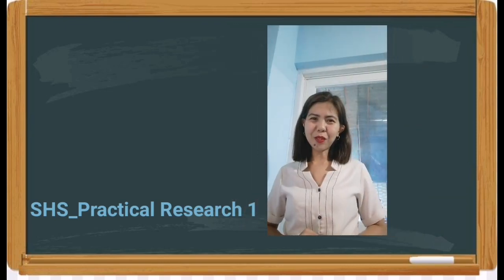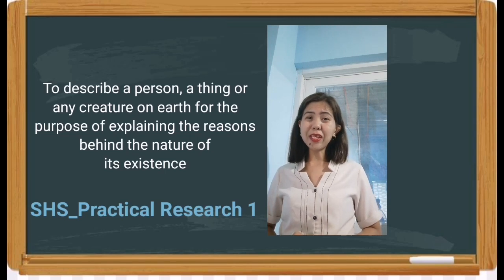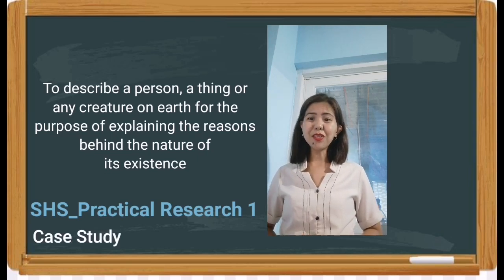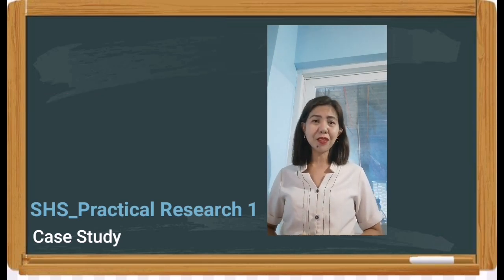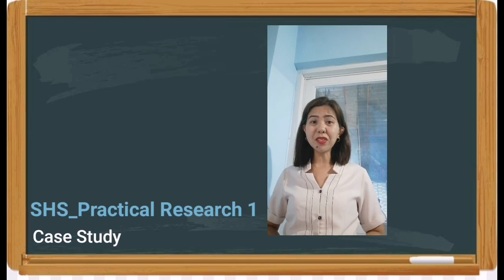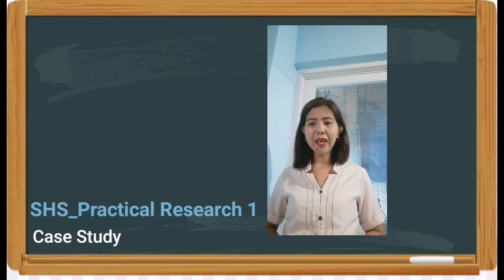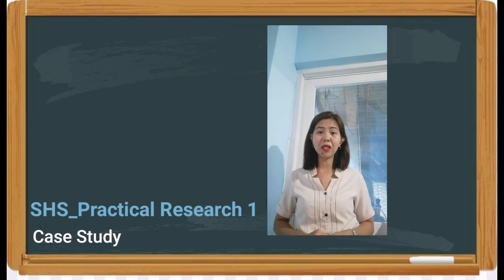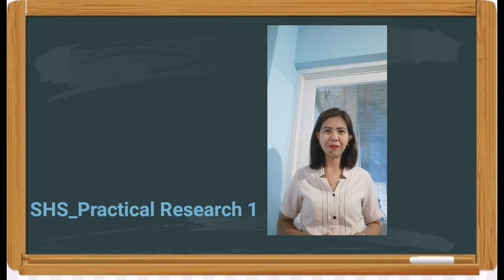SHS_Practical Research 1_Qualitative Research Design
This teaching video is made for Lesson 1,Module 5 of the SLMs in Practical Research 1